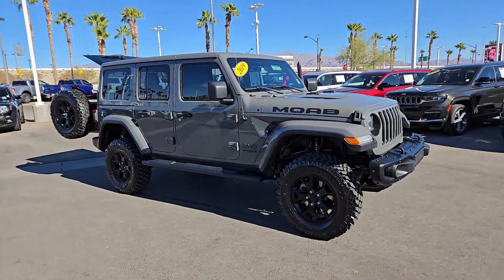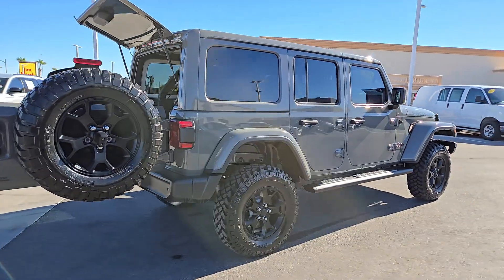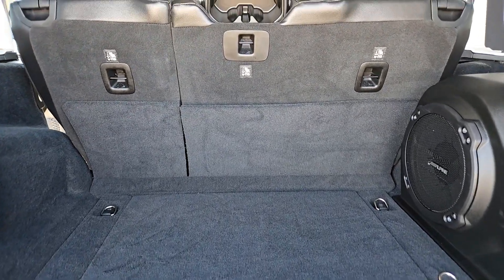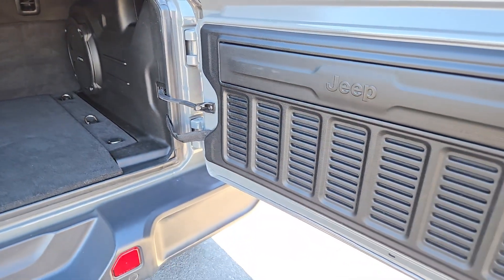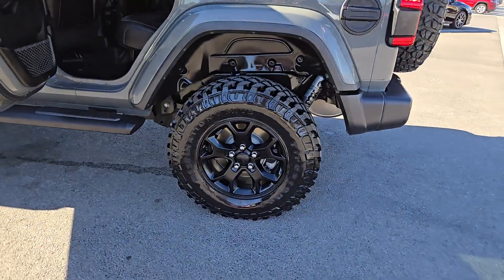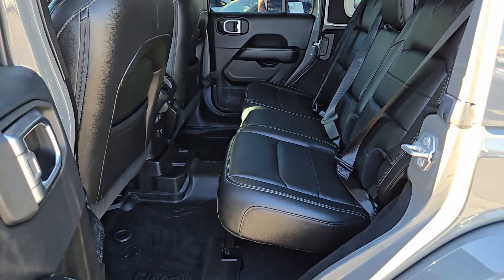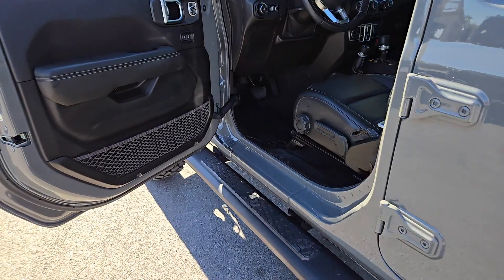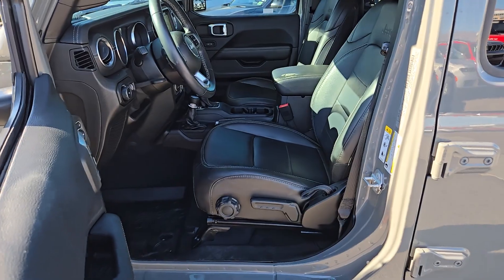2019 Jeep Wrangler Unlimited Moab Las Vegas, North Las Vegas, Henderson, Boulder City, Summerli...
Pre-Owned 2019 Jeep Wrangler Unlimited Moab available at Jim Marsh Chrysler Jeep located in 8575 West Centennial Pkwy, Las Vegas, NV, 89149.
Stock#: J7727A - VIN#: 1C4HJXEG2KW502796

Servicing the Las Vegas, North Las Vegas, Henderson, Boulder City, Summerlin South area.

Hop into the  2019  Jeep Wrangler.  Enjoy all the outdoor life has to offer in the  Wrangler, the iconic open-air vehicle that inspires confidence on the road or on the trail.  These are just some of the great options this vehicle comes with: Apple Carplay®/Android Auto®, Keyless Entry, Satellite Radio, Back-Up Camera, Fog Lamps, Heated Mirrors, Dual Zone A/C, Steering Wheel Audio Controls, Electronic Stability Control, Alarm. Capable of going anywhere, and always authentically you. Drive the Wrangler.